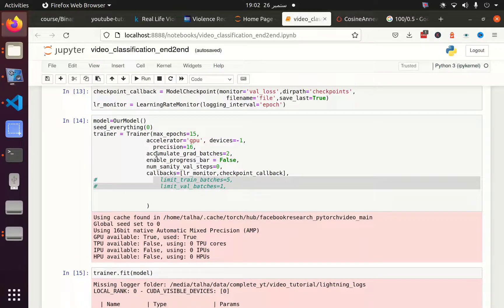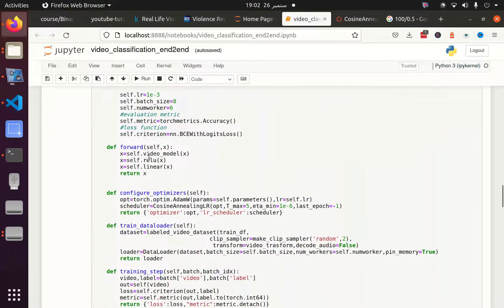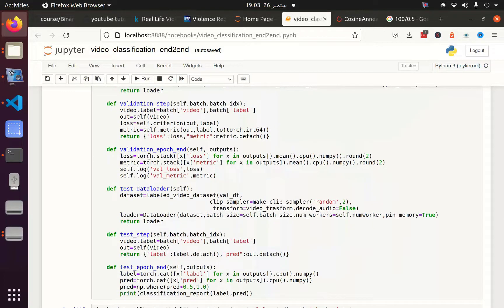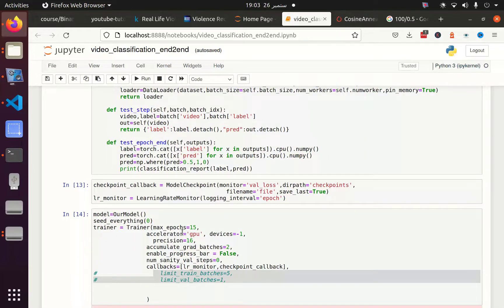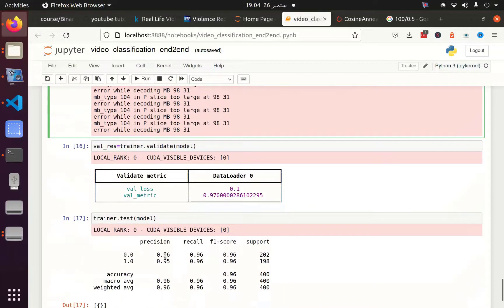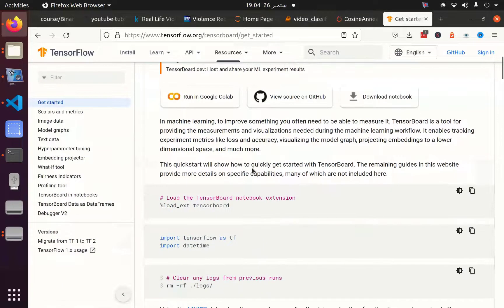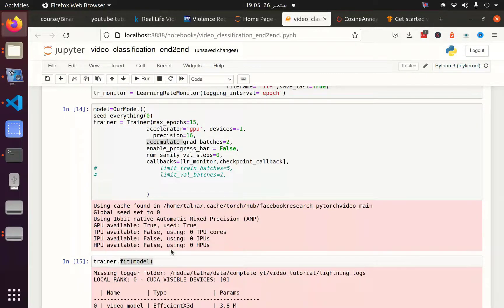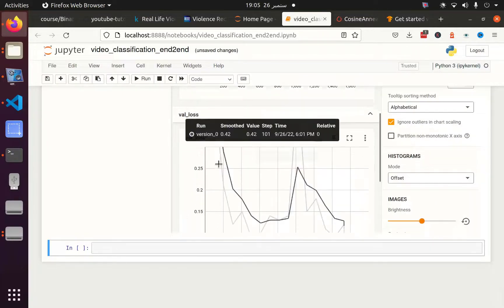Pytorch Video classification tutorial 3D CNN model part 6/6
This video tutorial will show you how to train a Pytorch video classification end2end 3D CNN model. You will learn how to create the dataset, how to define the model, and how to train and evaluate it.